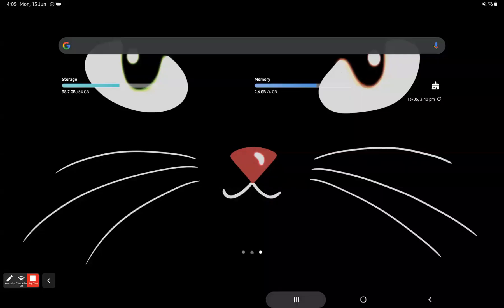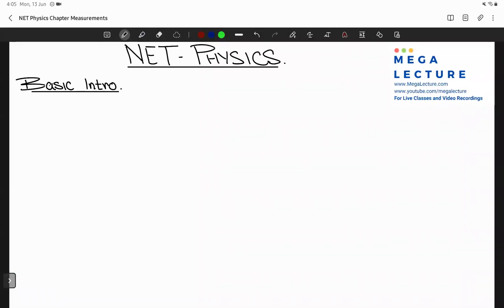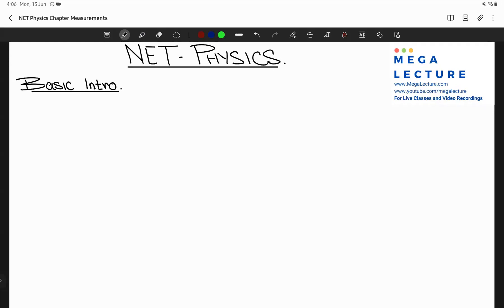NET Physics - LIVE Lecture 1 - Physics Explained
To register for O & A-levels Oct Nov 2022 session fill out this form

To register for NUST and other Engineering Entry Test classes fill out this form